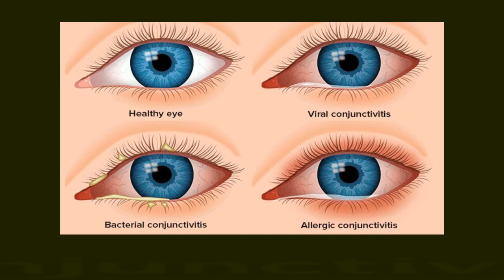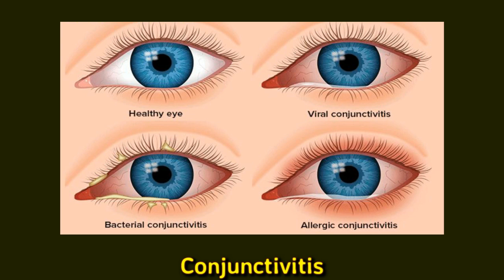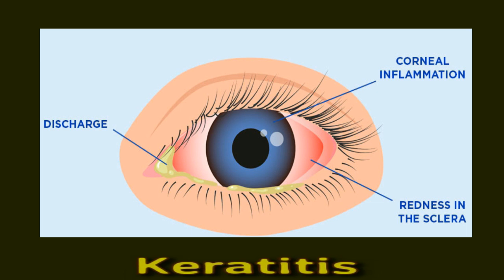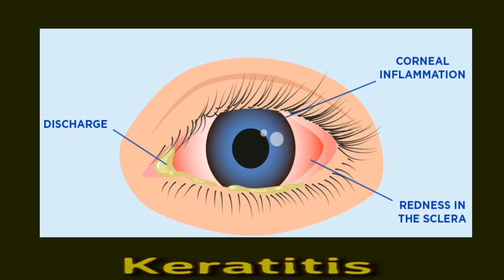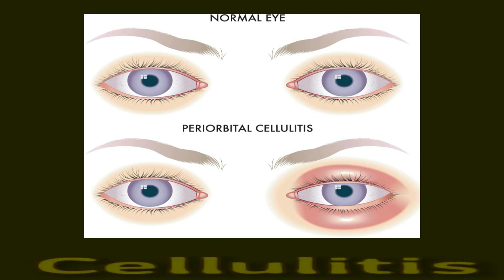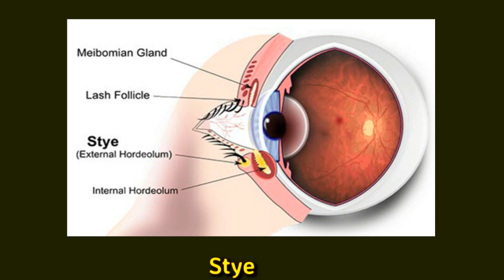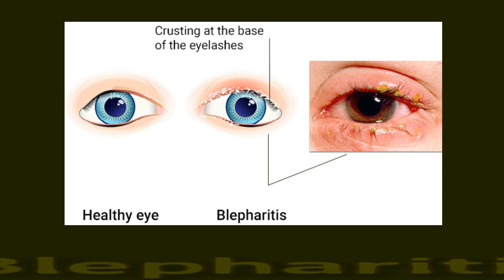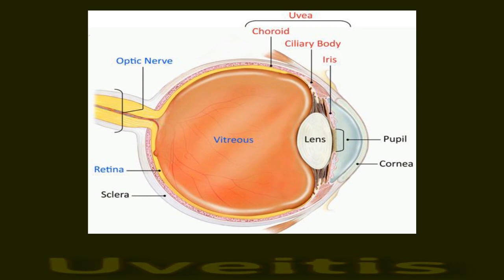Eye Infections: Causes And Treatment